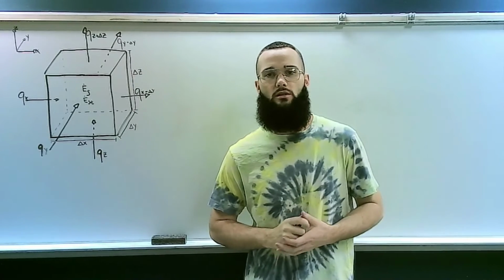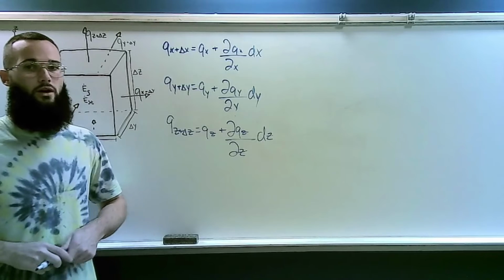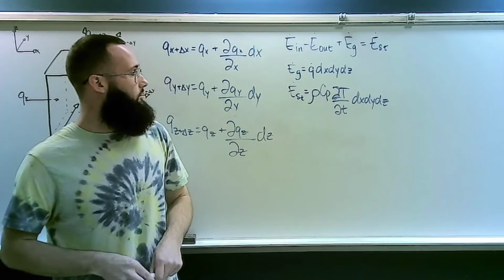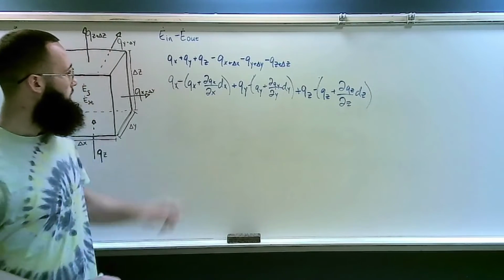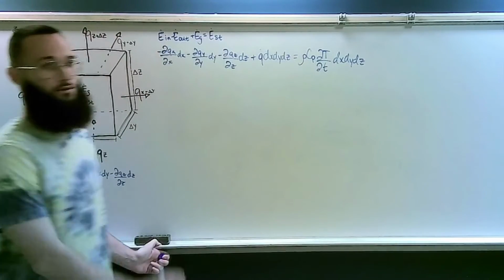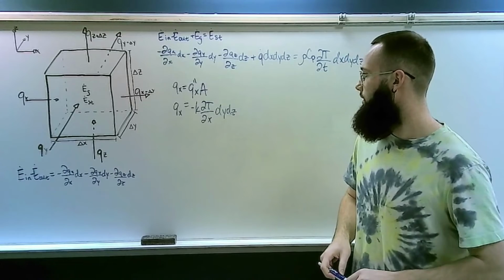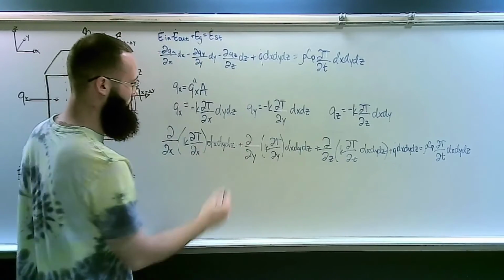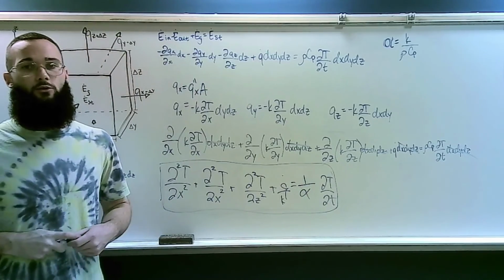Homework 4 Part 1 - Derivation of Heat Diffusion Equation